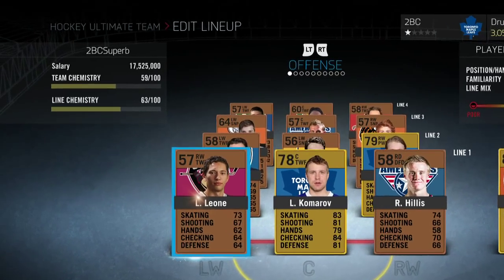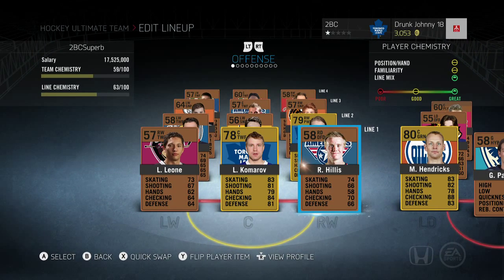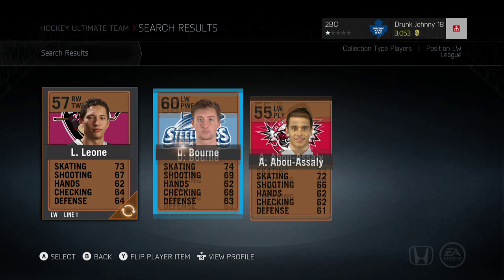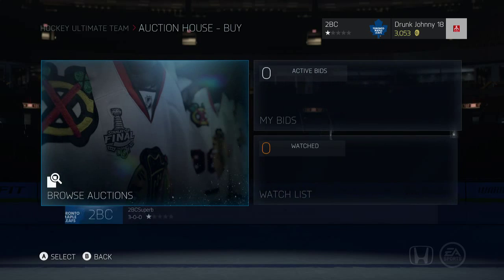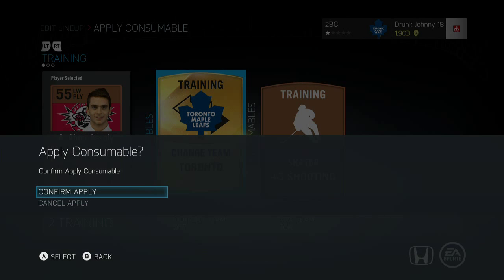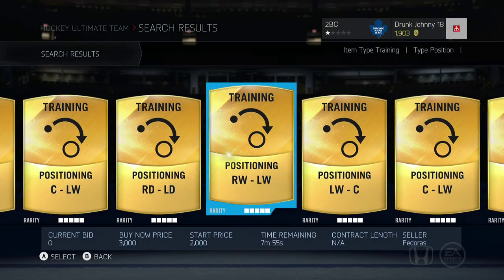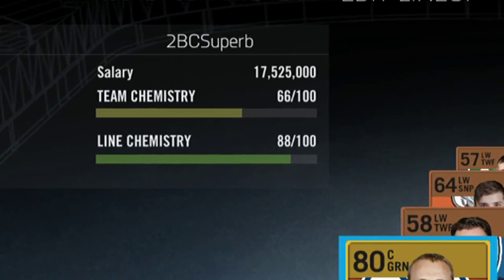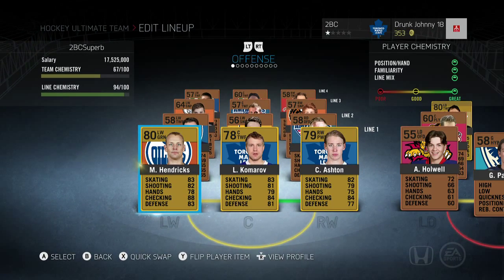NHL 15: HUT - Chemistry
Interested in playing GTA, NHL or Minecraft with the Superbmen? Follow us to Play - Twitter